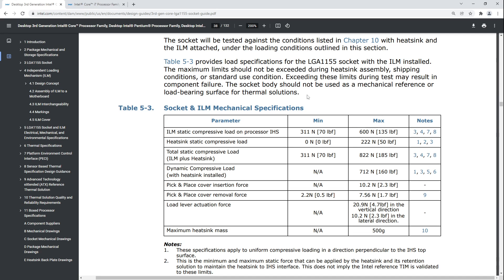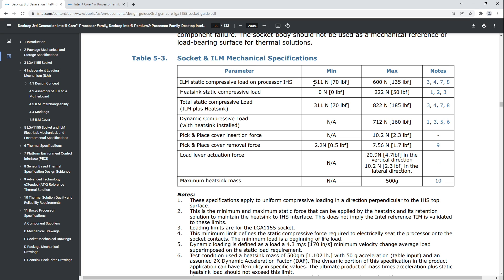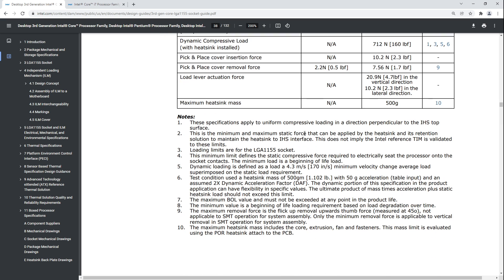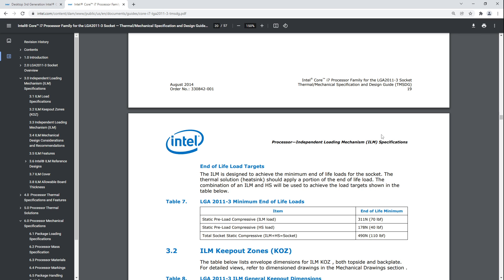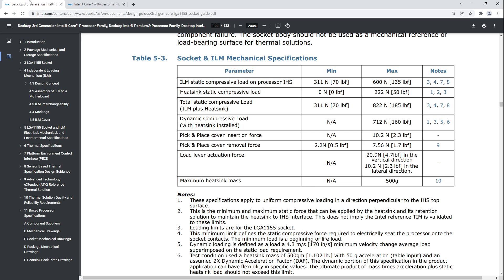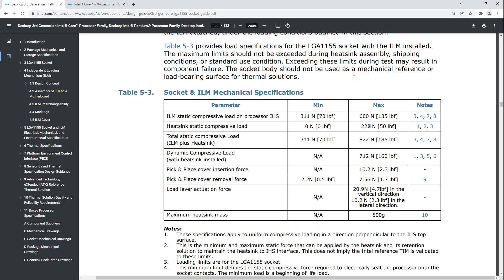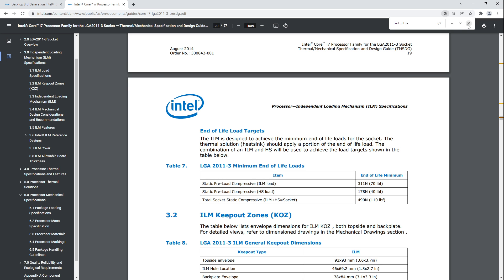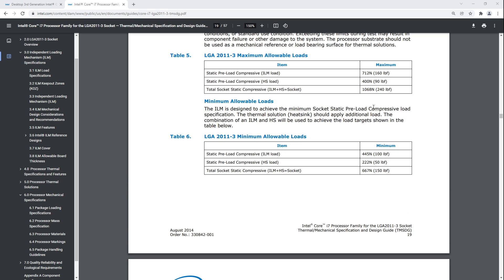Socket LGA2011 and LGA1155 ILM loading pressure. (very filler)